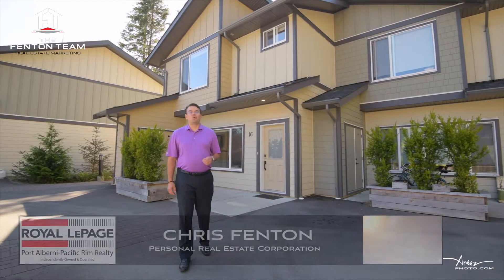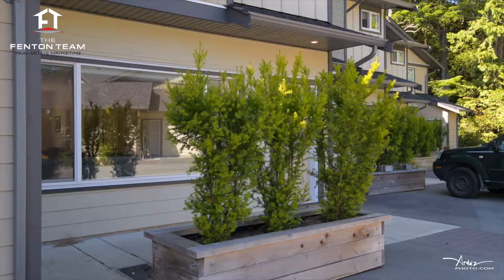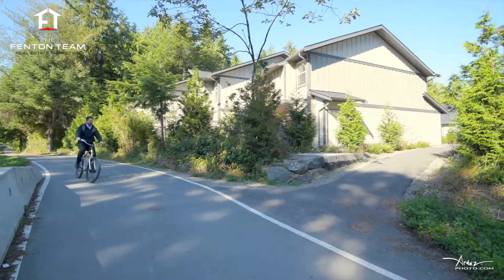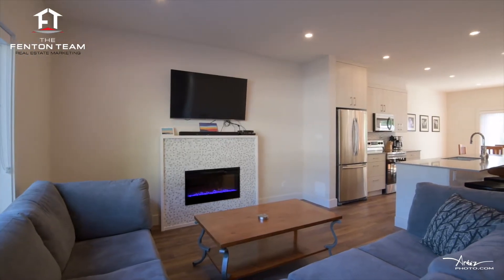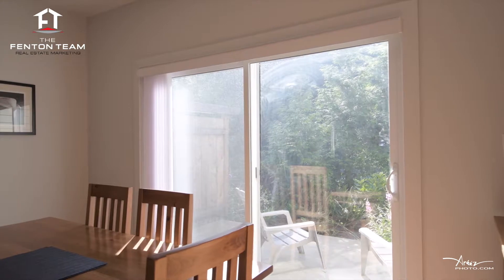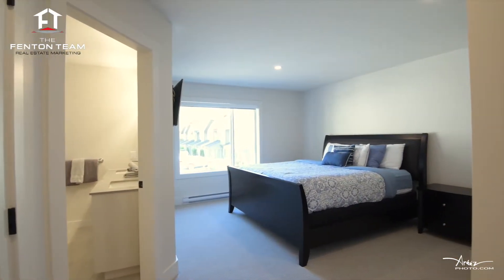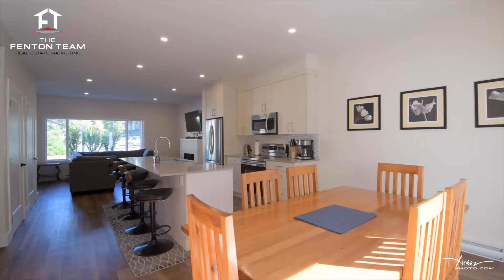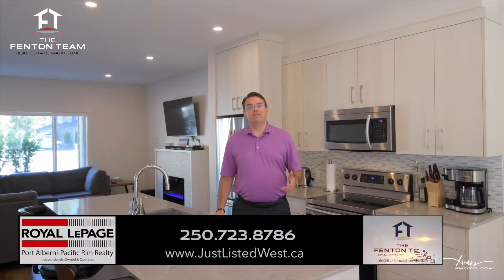Gorgeous Townhome! - 16-625 Hellesen Dr., Tofino, BC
Gorgeous Townhome! This beautiful townhouse was quality built in 2017, backs onto the famous Multi Use Path, making it a short walk from spectacular Mackenzie Beach and short bike ride to the Village of Tofino! Walking into the main floor of this end unit you will discover: an open concept living room with 9’ ceilings and feature electric fireplace; the adjoining gourmet kitchen boasting quartz counter tops, stainless appliances, and a four seat island/breakfast bar; the dining area with sliding door access to the private rear patio; a two piece bathroom; and a storage room for all your west coast toys! Upstairs enjoys: the master suite complete with his and her closets, an ensuite with dual sinks, heated floors, and a spacious glass shower; two additional bedrooms; and a full bathroom. This an amazing real estate opportunity in Tofino’s dynamic real estate market. Check out the professional photos, video and models, and then call to arrange your private viewing.